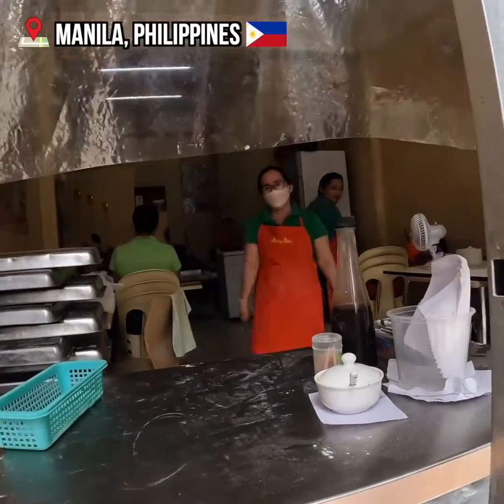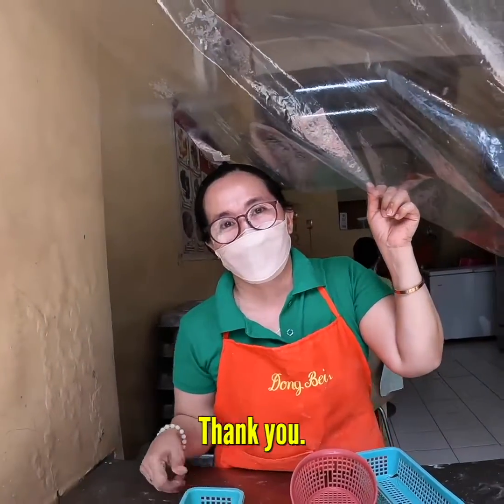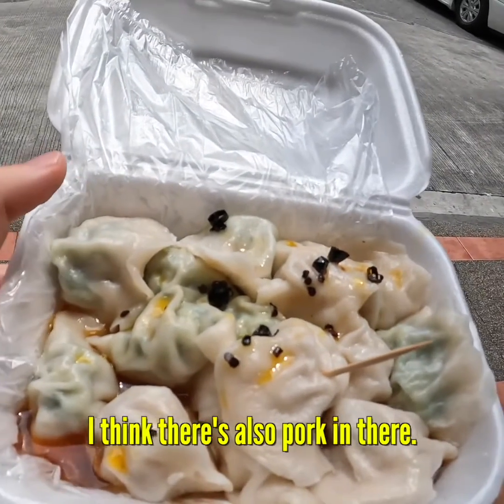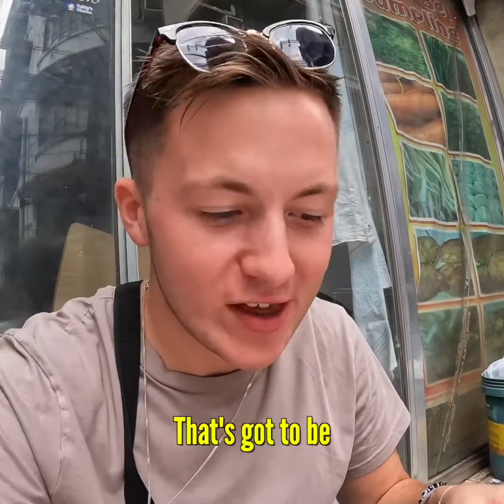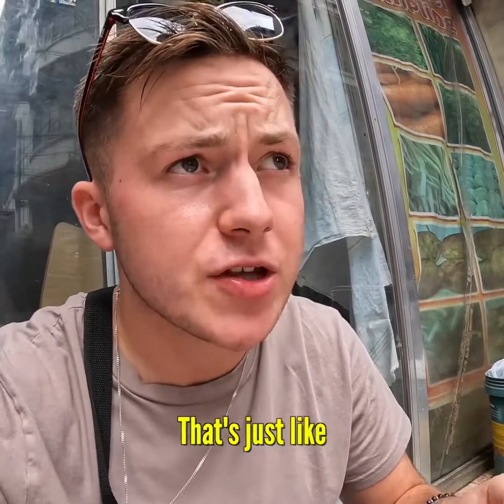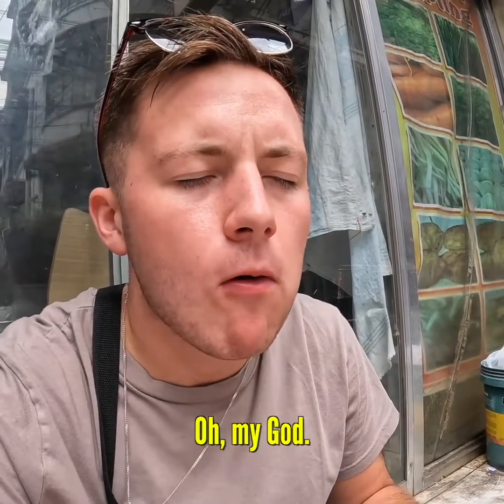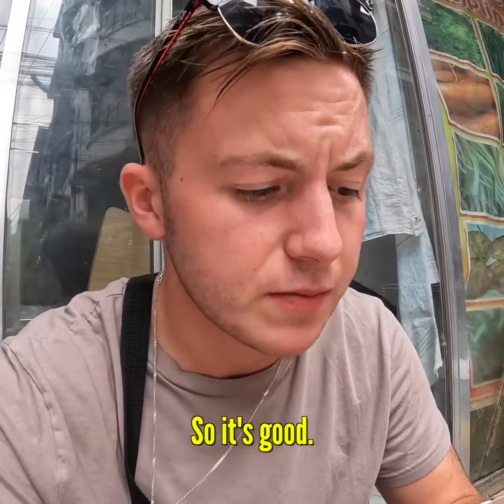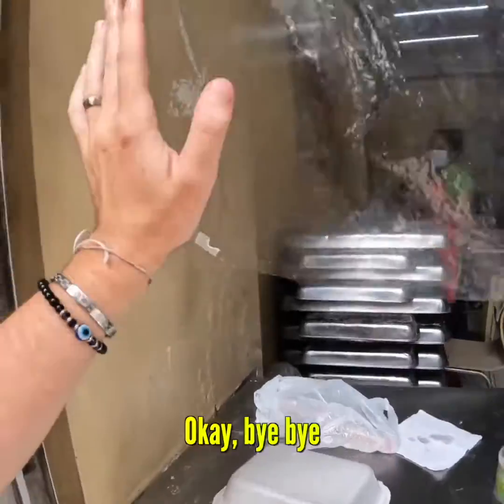$4 Pork Dumplings in the Worlds Oldest Chinatown 🇵🇭